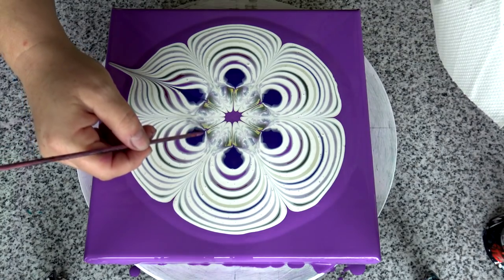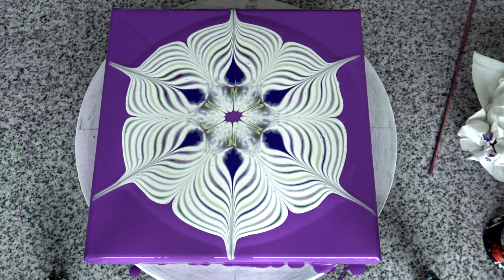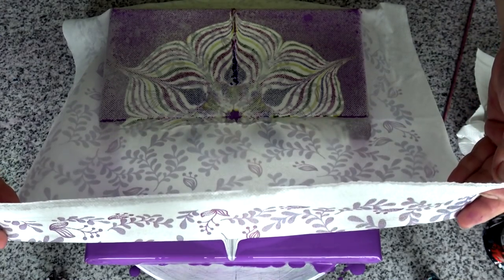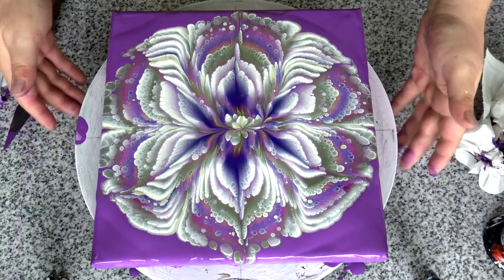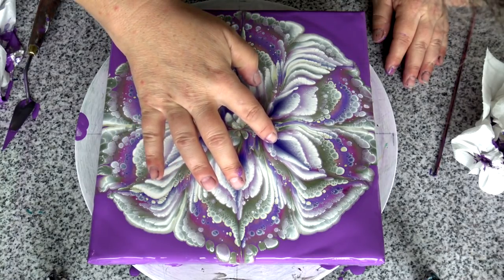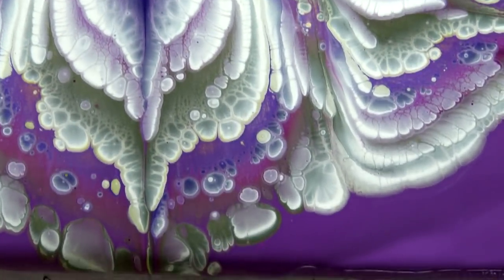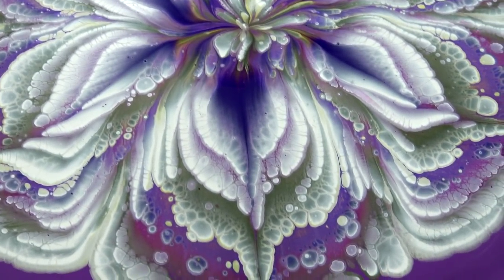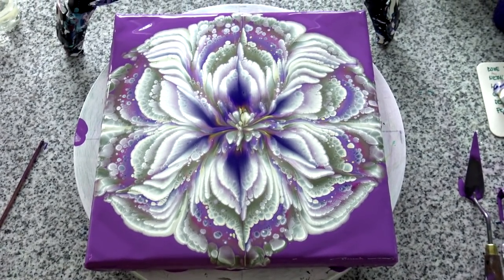(440) AMAZING acrylic pour FLOWER painting ~ Violet & Olive green ~ MUST SEE!!! ~ Paint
You must see this AMAZING acrylic pour FLOWER painting!!!
I chose violet and olive green combination and I'm just so excited, that it turned out so gorgeous. :D

MATERIAL:
- 10x10 inch canvas
- Wooden skewer
- Palete knife
- Torch

COLOURS:
- Amsterdam special series Permanent violet opaque
- Amsterdam special series Permanent red violet
- Arteza Violet
- Windsor&Newton green gold
- Arteza olive green
- Pearl white

My pearl white mixture:
1 part Vallejo pearl medium
1 part titanium white
2 parts pouring medium